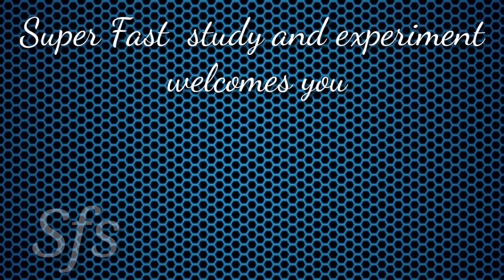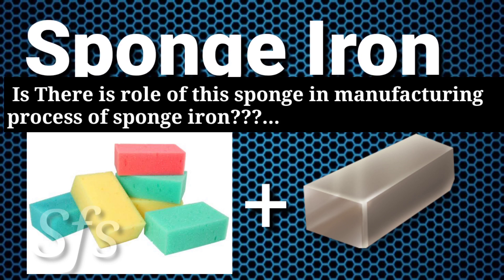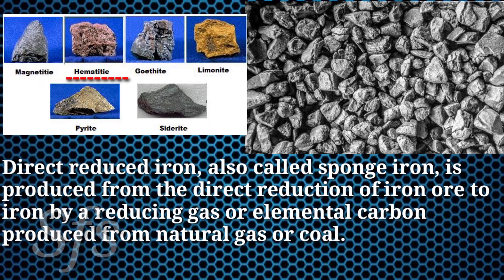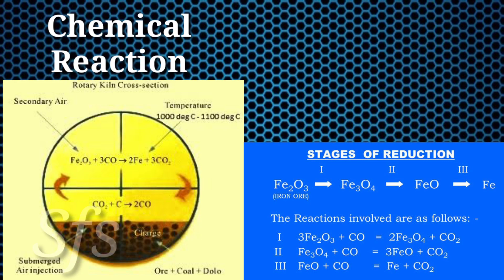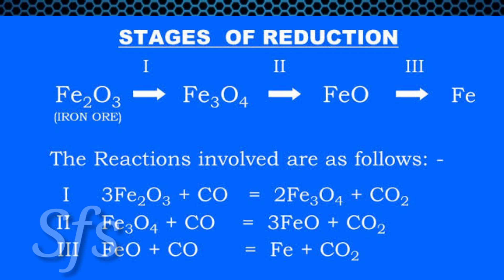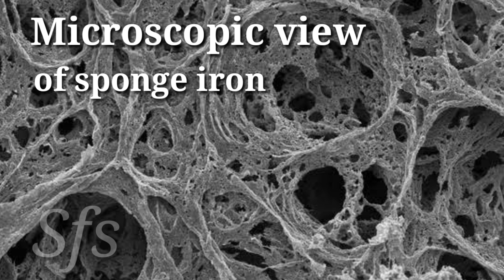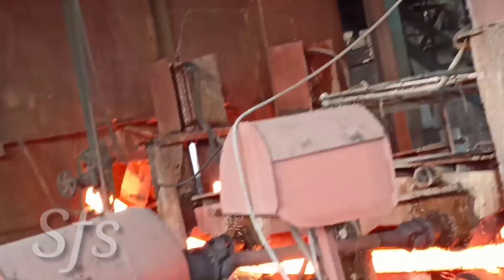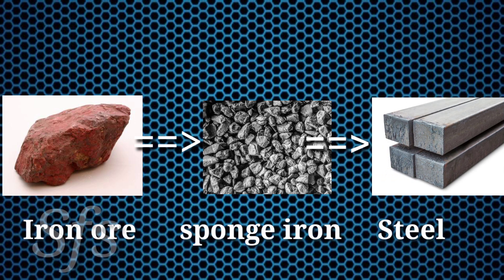What Is Sponge Iron । Sponge Iron | Sponge Iron Manufacturing Process | Sponge Iron Industry | SID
This video is on sponge iron manufacturing process and sponge iron industry which is also called DRI  and SID.

What is sponge iron

How sponge iron is manufactured

sponge iron industry

why sponge iron is called sponge iron

Rotary kiln

sponge iron rotary kiln

How iron is made

Iron extraction from iron ore